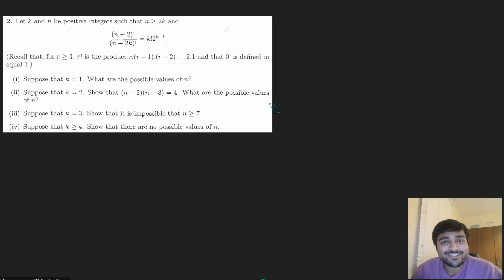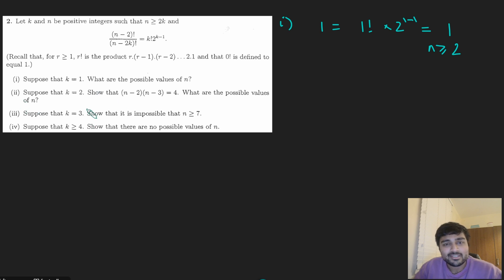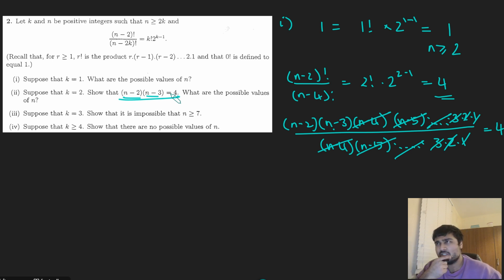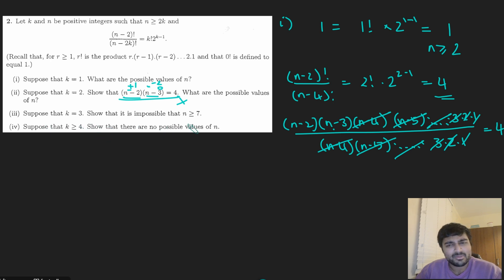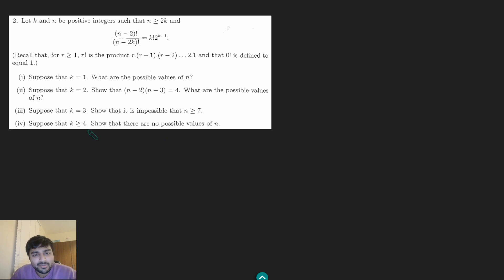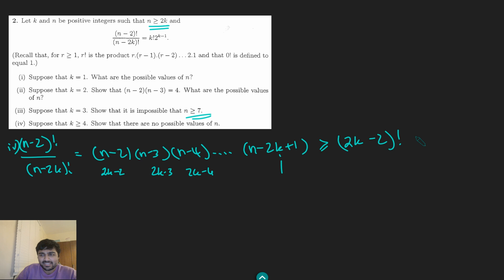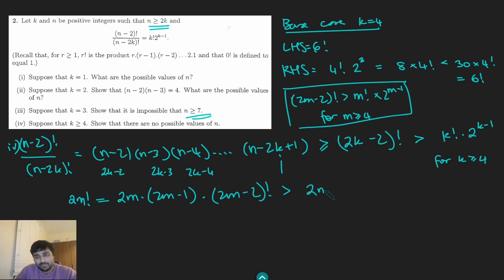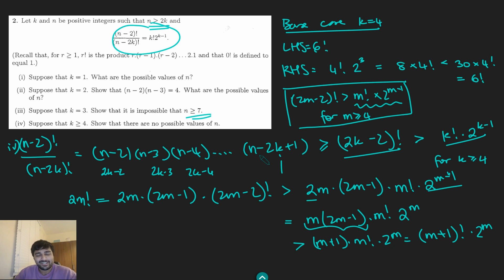A Viewer Requested This Oxford Maths MAT Problem!